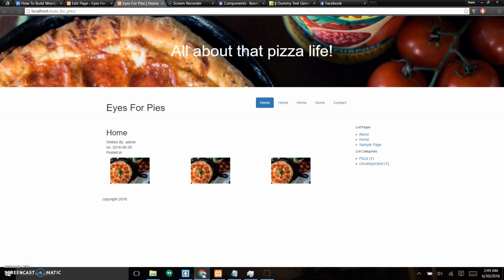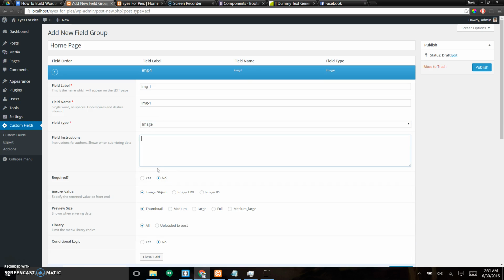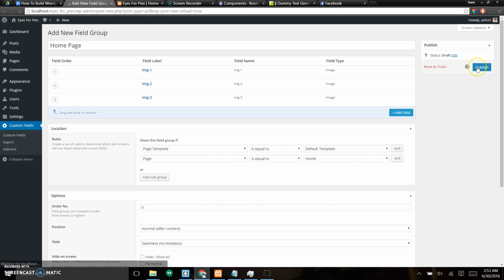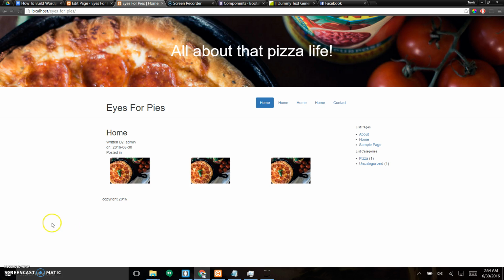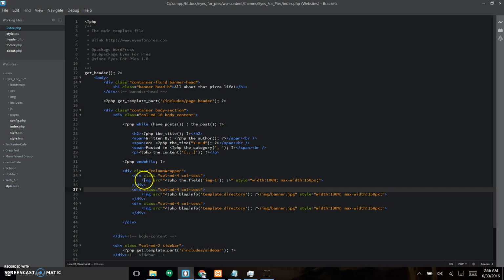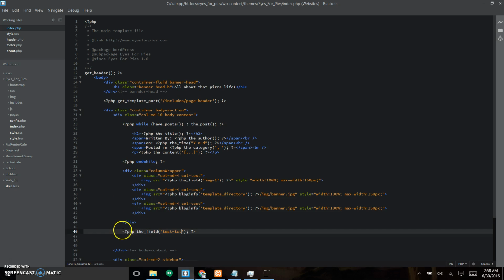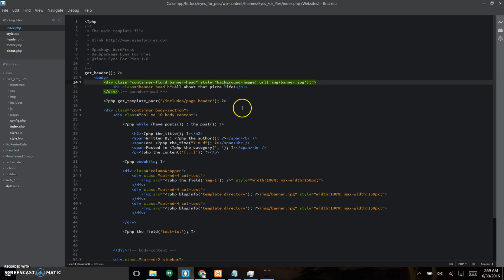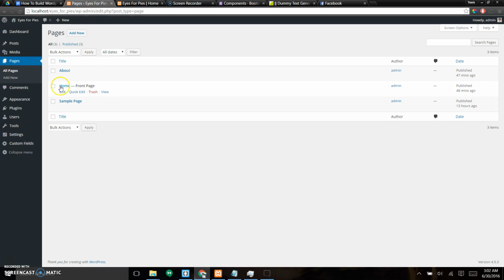Video 9: Advanced Custom Fields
In this video I will show you how to use Adavanced Custom Fields plugin for wordpress. This plugin is important for web developers because it will help your customers make changes to the website without having to touch the code.

These tutorial videos are designed to help you build a custom Wordpress template. I will walk you through from start to finish using HTML5, CSS3, Bootstrap, PHP.